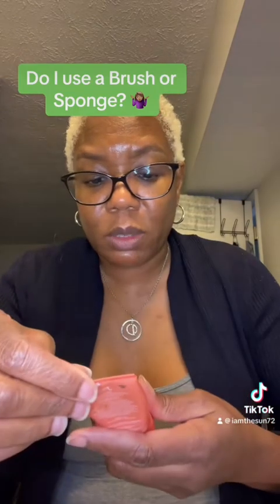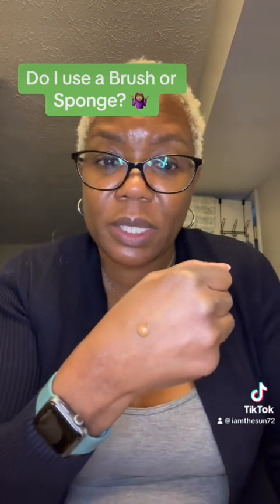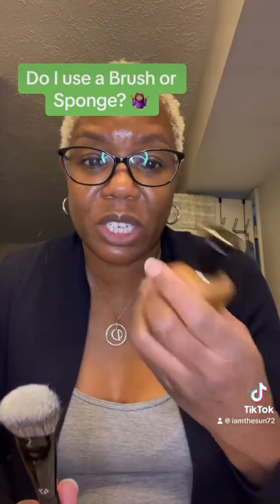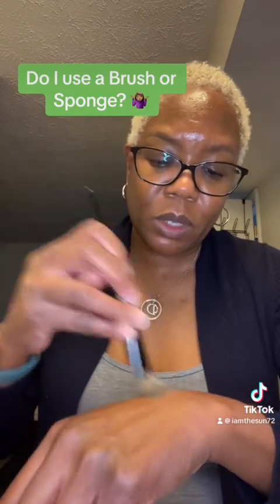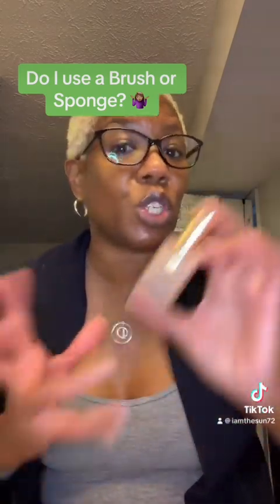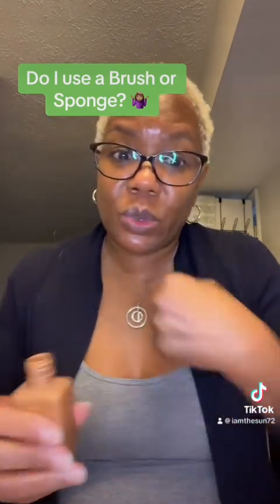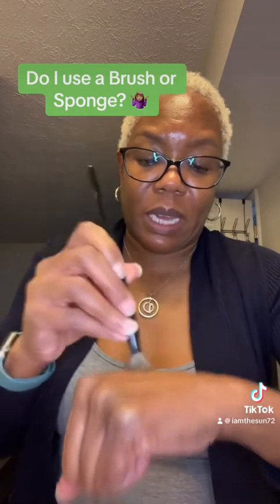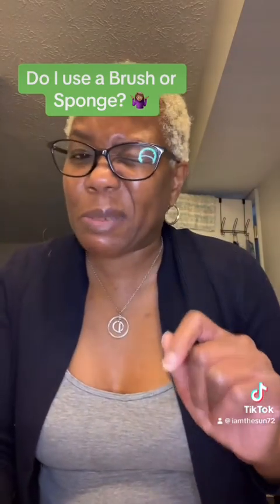Should you use a Brush or Sponge?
I get soo many questions in Sephora asking what tool should be used when applying foundation? It all depends on the formula.